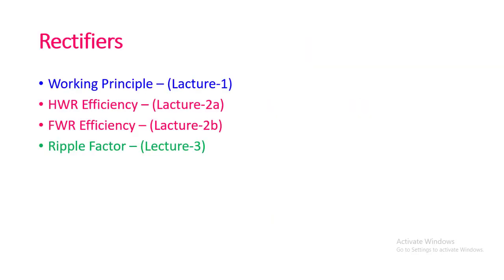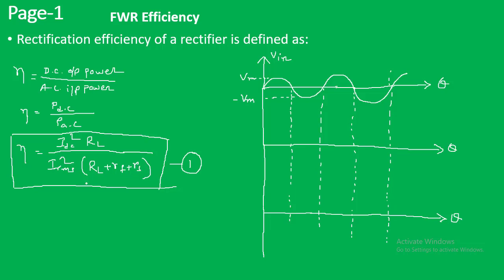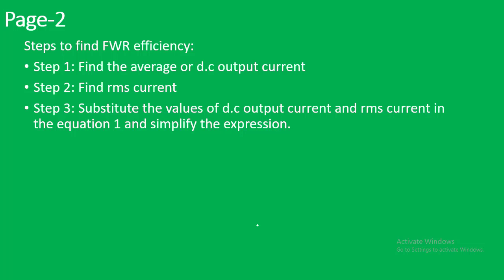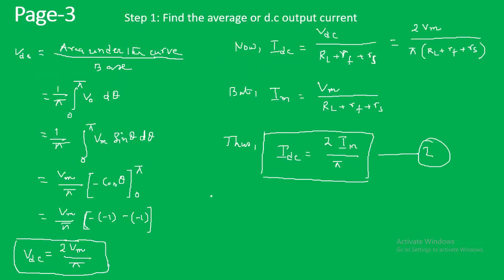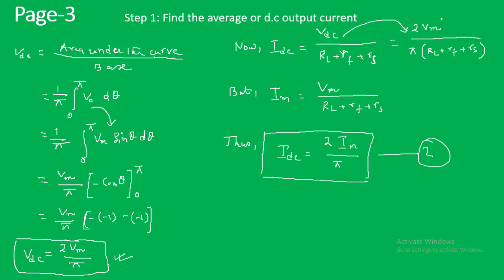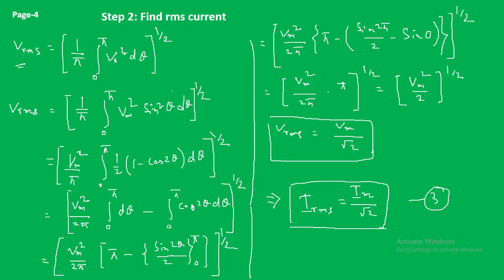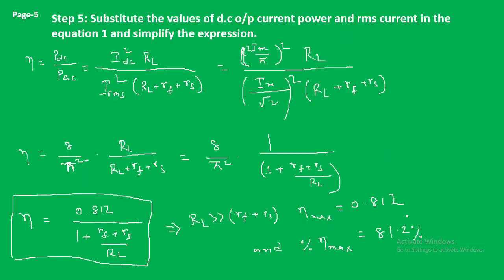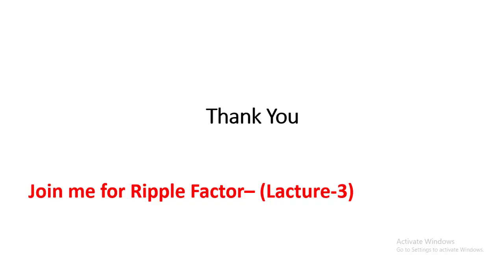Diode Circuits Lecture-2b Full Wave Rectifier Efficiency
Expression for efficiency of a Full Wave Rectifier is found here.